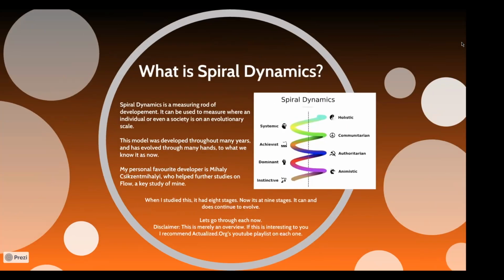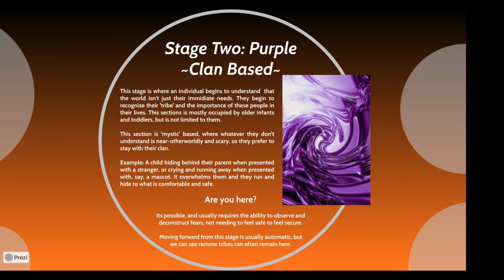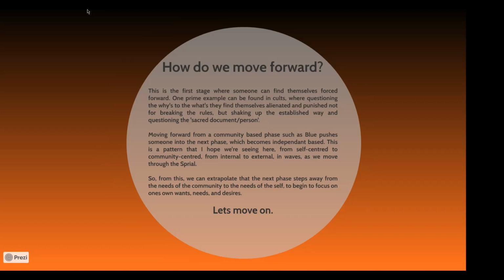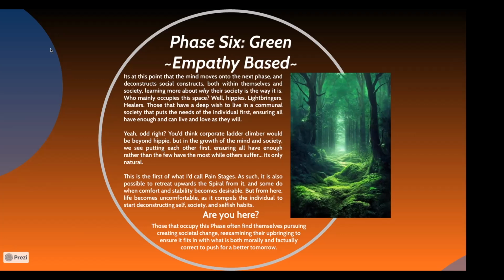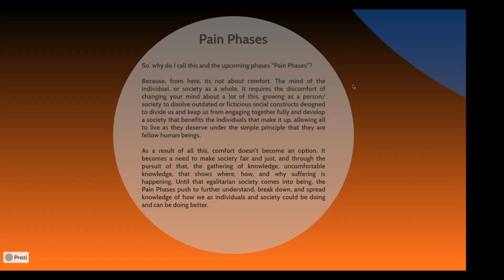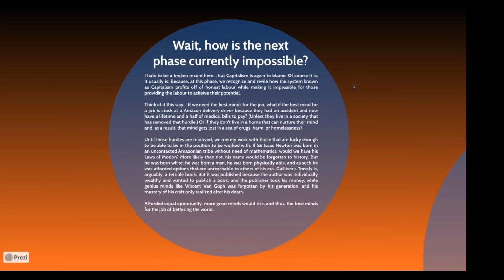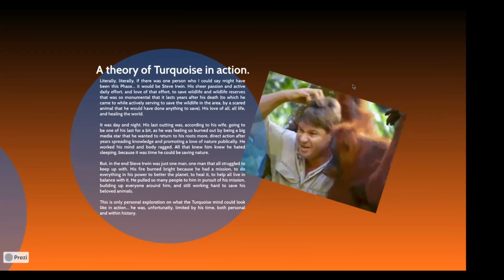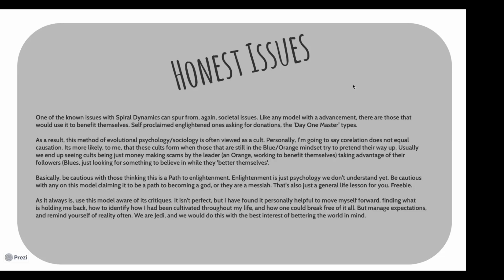Spiral Dynamics w: Darcy Winterthorn